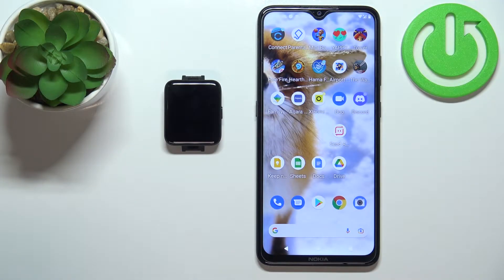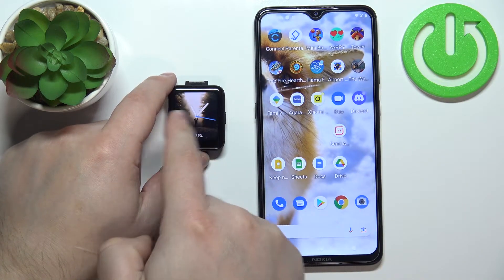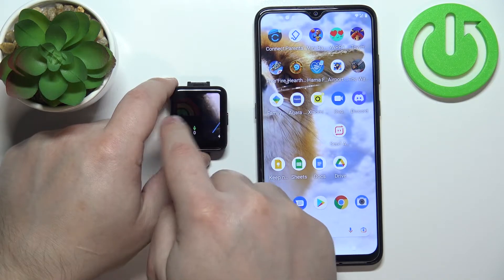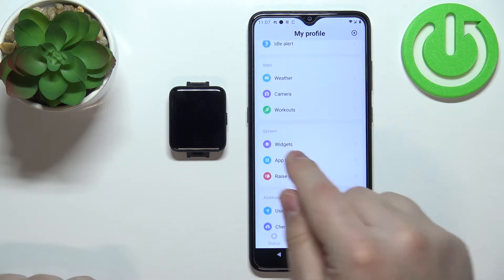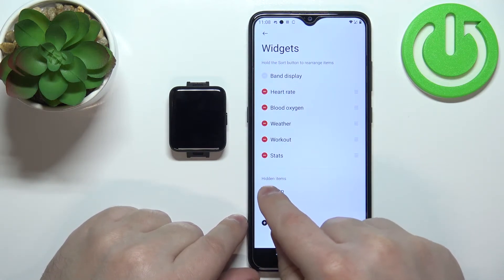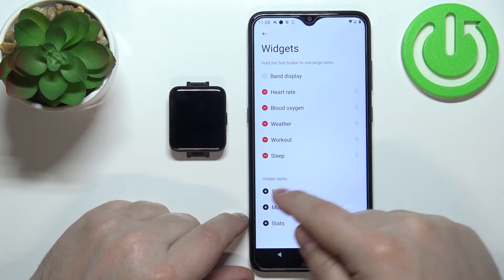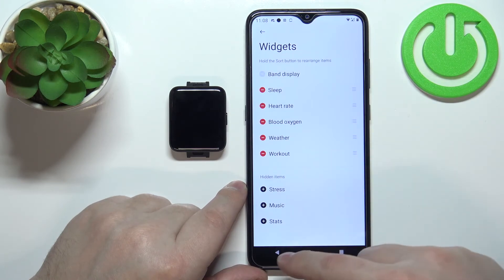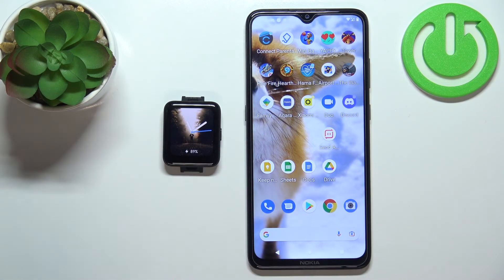How to Customize Widgets in XIAOMI Redmi Watch 2 Lite – Personalize Widgets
If you’re wondering how to customize widgets in your XIAOMI Redmi Watch 2 Lite, then here we are coming to show you! In this tutorial we’d like to share with you how easily you can customize the widgets! Thanks to this you’ll be able to make the XIAOMI Redmi Watch 2 Lite more comfortable to use! So let’s follow all shown steps and successfully customize widgets.